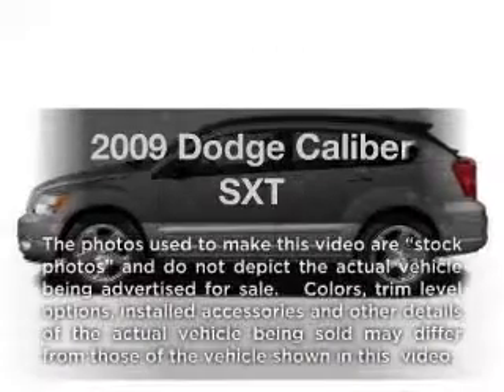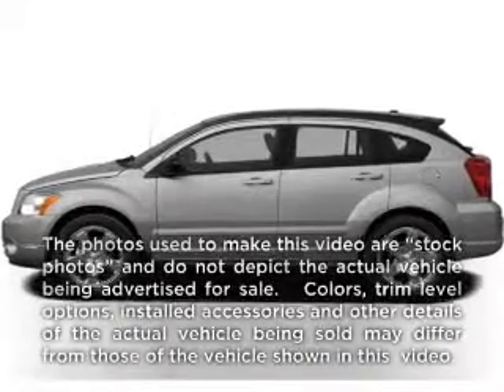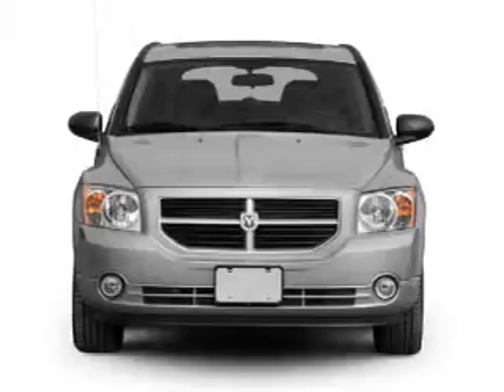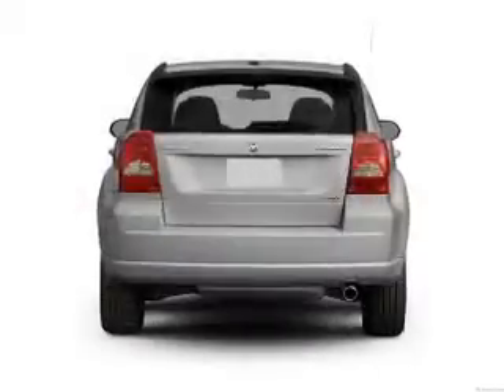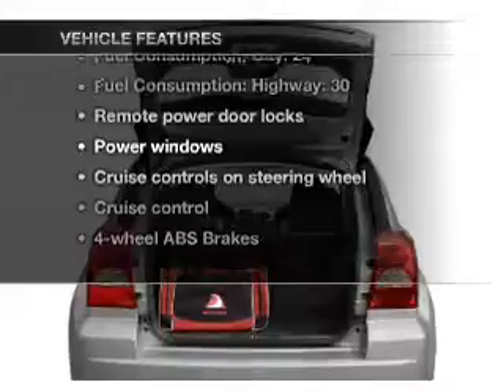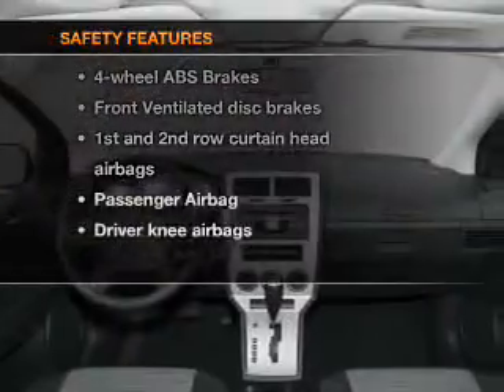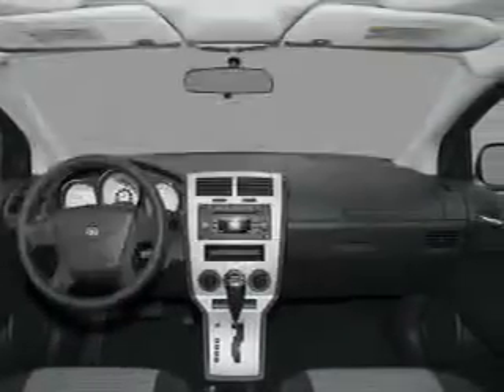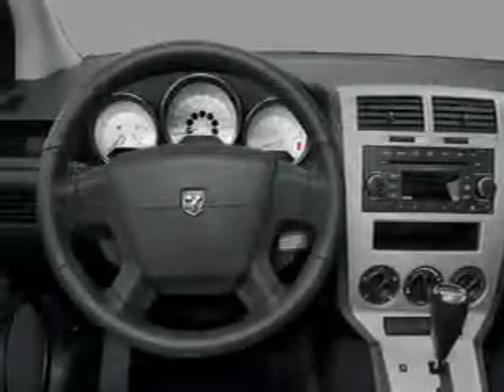2009 Dodge Caliber - North Richland Hills TX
Year: 2009
Make: Dodge
Model: Caliber
Trim: SXT
Engine: 2.0 liter inline 4 cylinder 16 valve
Transmission:
Color: Silver
Mileage: 51549
Address:
7740 North East Loop 820